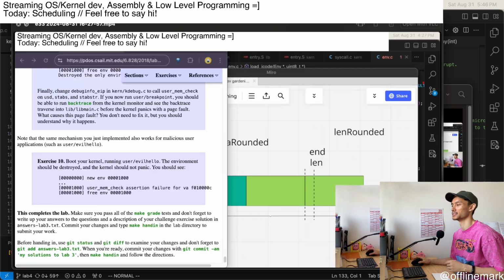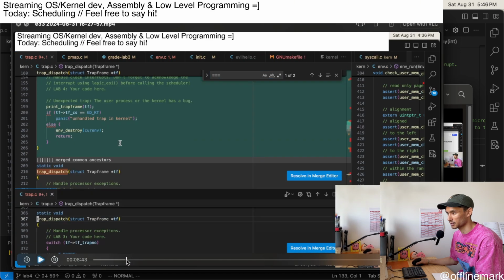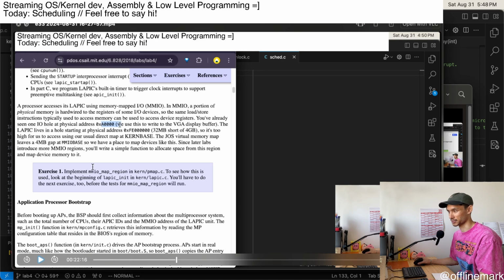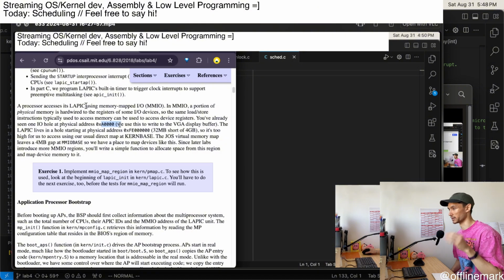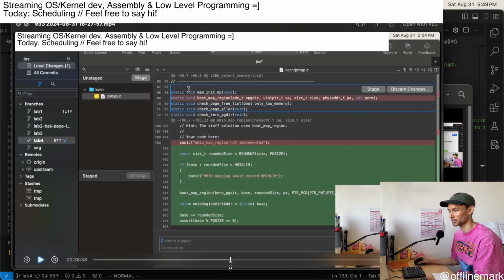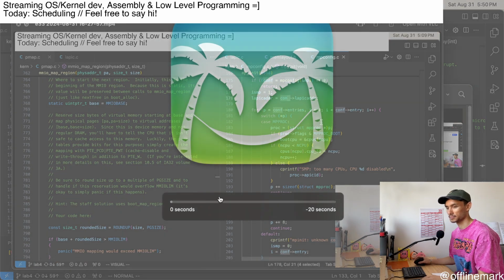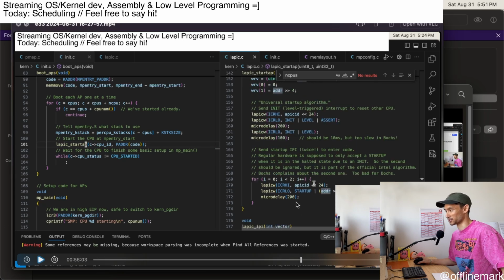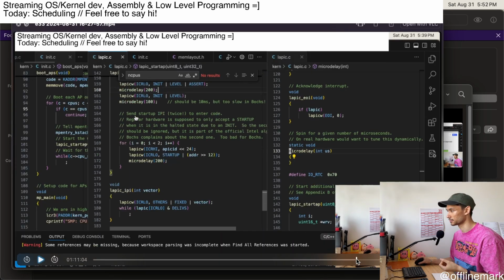recap of my kernel hacking stream (week 33, syscalls)